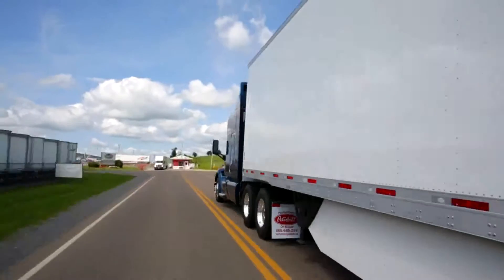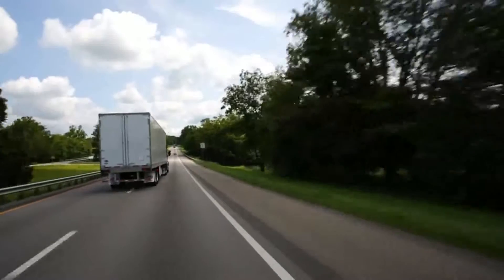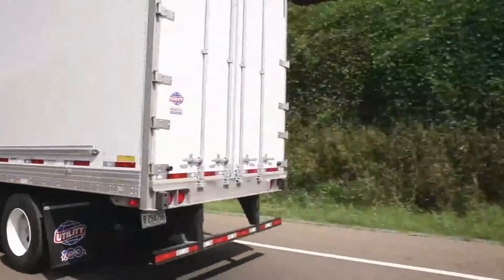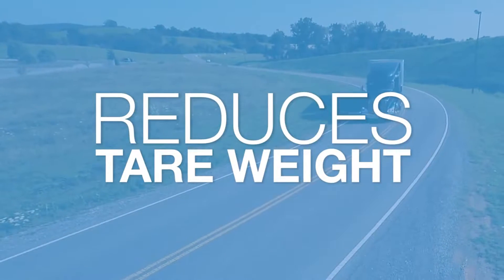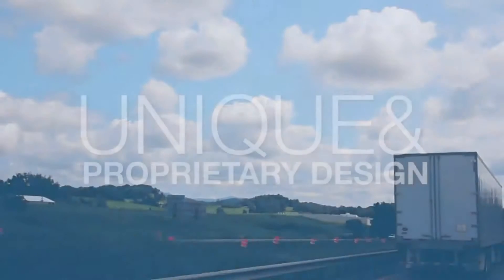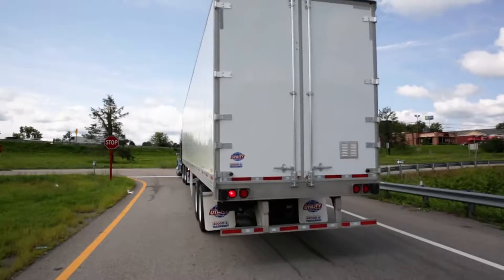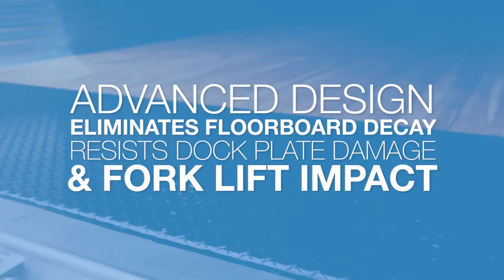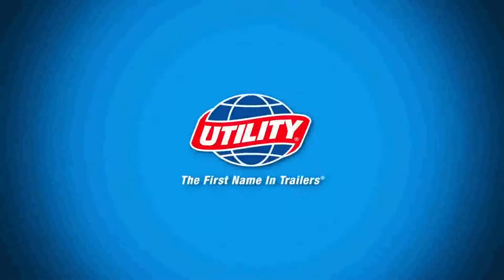Utility Trailer Manufacturing 4000D X Composite® Dry Van 2015